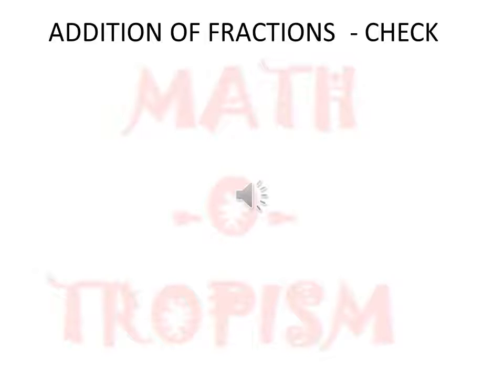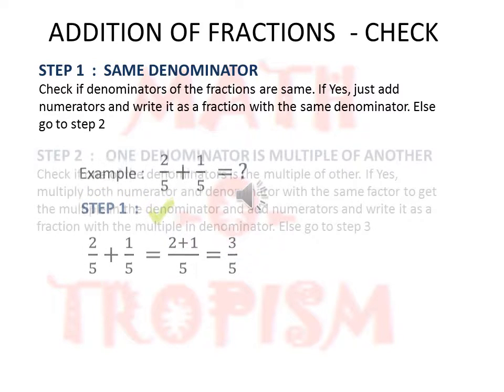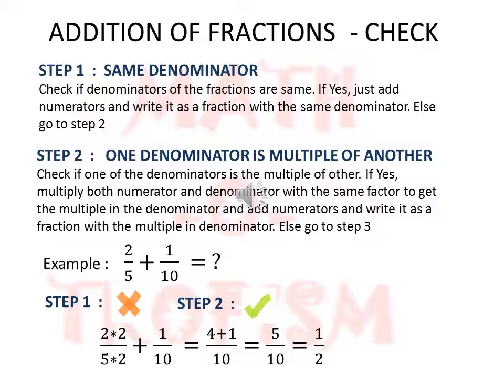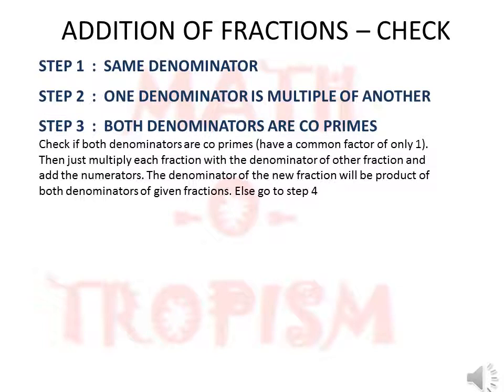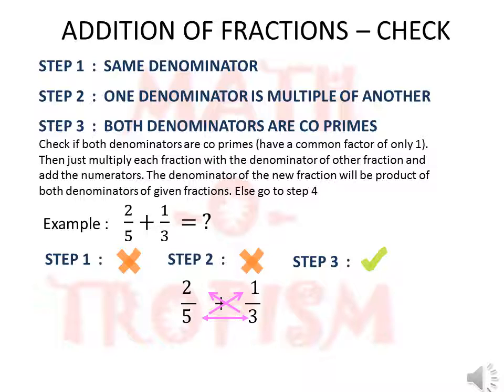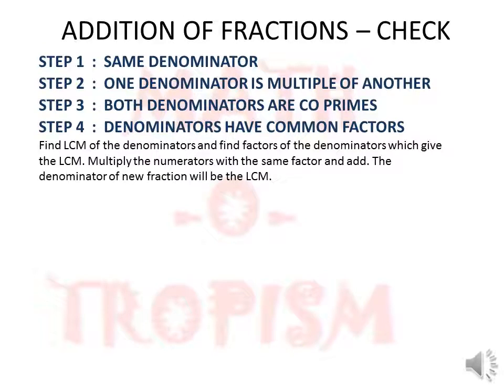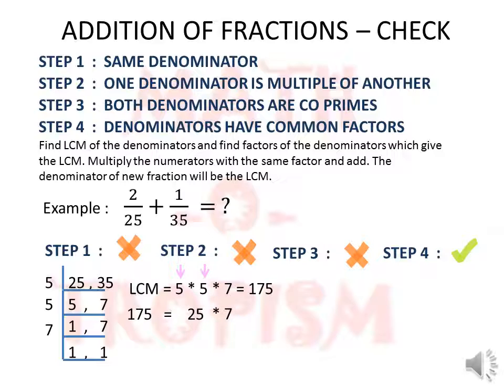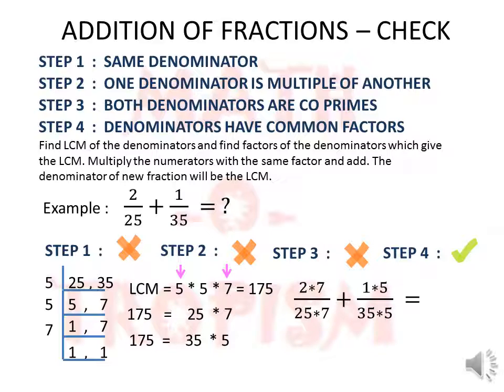How to do Addition of Fractions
Logical Explanation for easily doing addition of fractions for higher grades / classes in the minimum possible time.